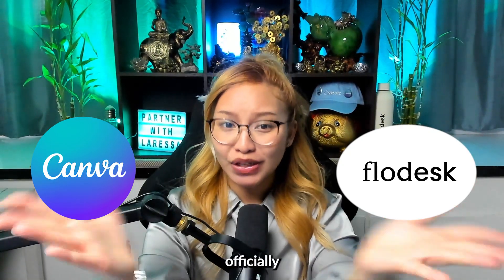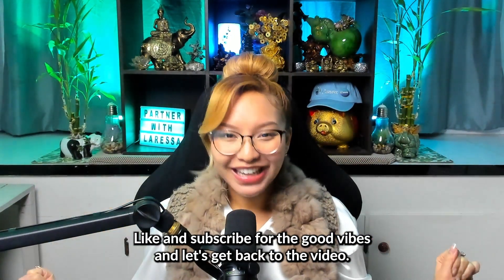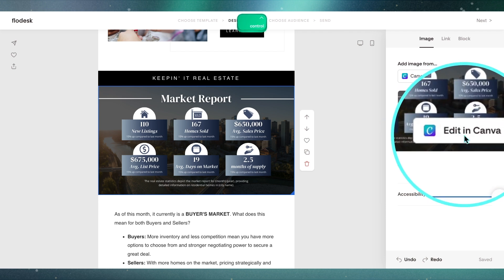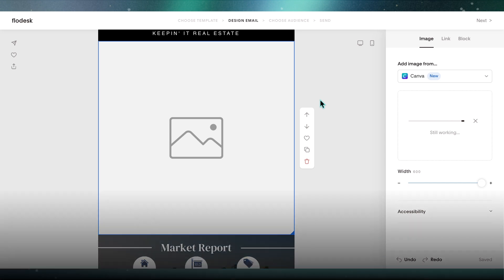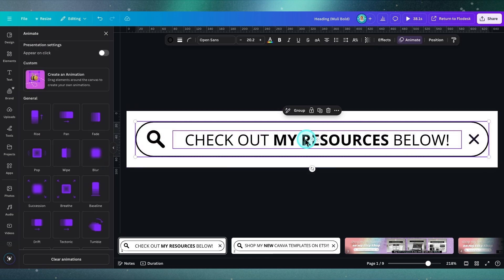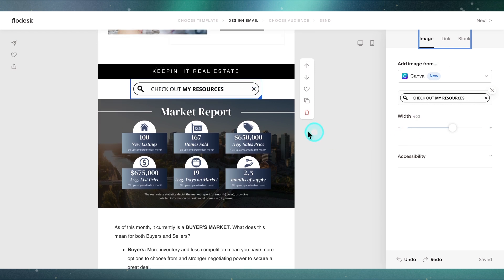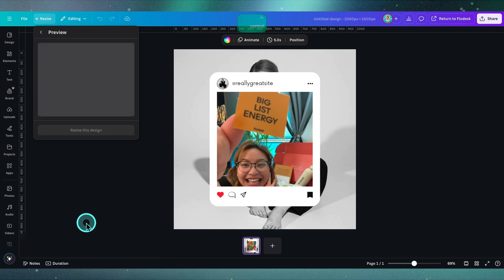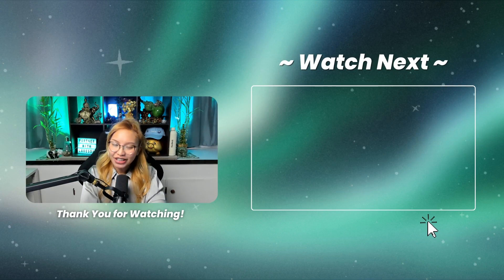NEW Canva x Flodesk Integration: The Email Hack You Need!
The Flodesk x Canva integration is finally here, and it’s a game-changer–especially for Real Estate Agents using Flodesk! Now, you can design stunning Flodesk emails without the hassle of downloading and re-uploading images and custom graphics from Canva with the new Flodesk Canva connection integration.

In this tutorial, I’ll walk you through how to use Canva with Flodesk, how to connect your Canva account to Flodesk, add and edit Canva designs directly into your Flodesk email, and even insert animated GIFs seamlessly—all within the Flodesk email builder! With this Flodesk Canva integration, you can finally say goodbye to extra steps and hello to effortless, on-brand email marketing by importing your ready made Canva designs into your fabulous Flodesk emails!

▼TIMESTAMPS▼
00:00 - How to connect Canva account to Flodesk
01:35 - Import & Edit Canva designs to Flodesk email
03:59 - Create & Add animated Canva GIFs to to Flodesk email
07:53 - Create new Canva design directly from Flodesk email builder
10:02 - Important notes & nuances
10:23 - Flodesk for Real Estate Agents

🌟 Partner with Me at eXp Realty & Become THAT Real Estate Agent!

04/08/25 - 13,867 SUBBIES!